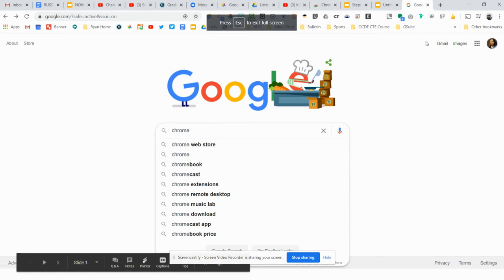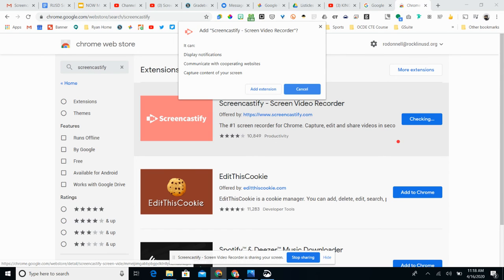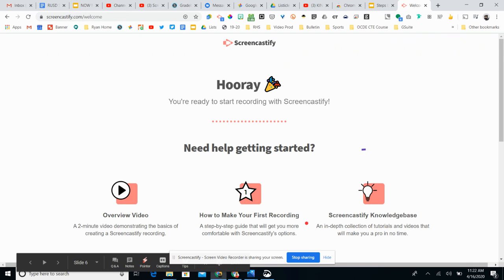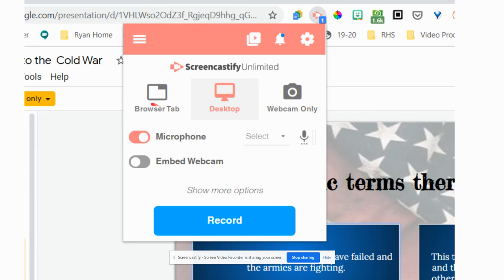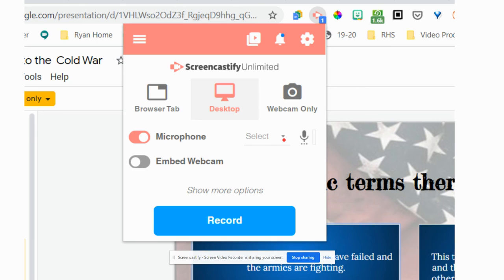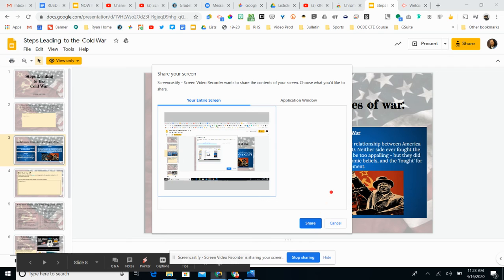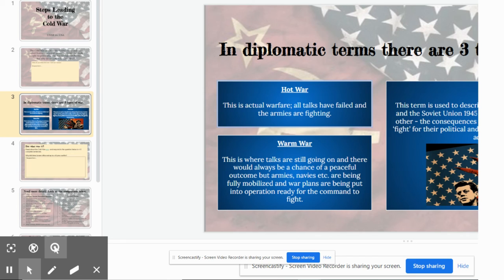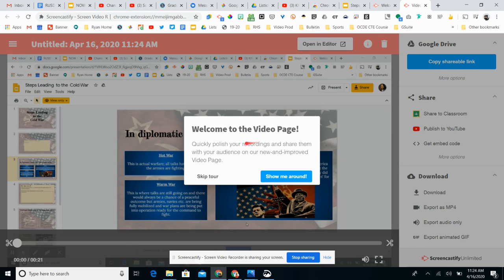Untitled: Apr 16, 2020 11:46 AM